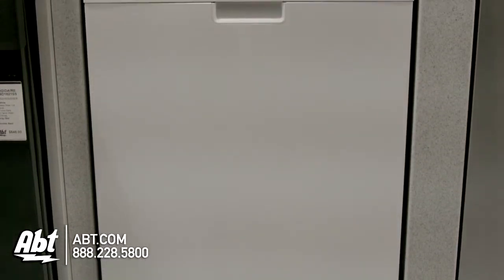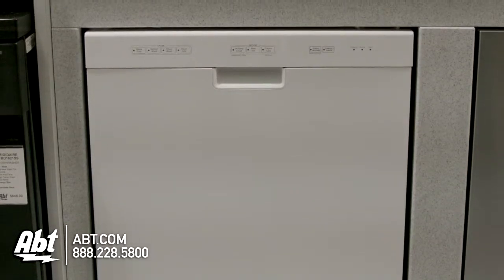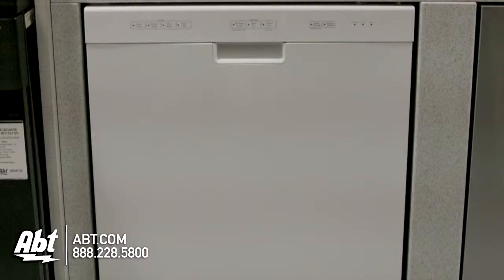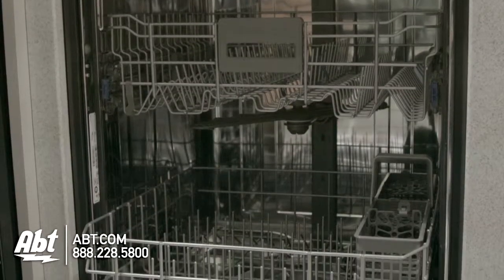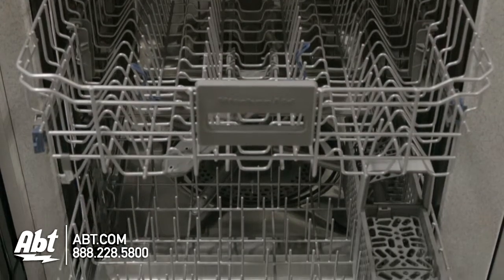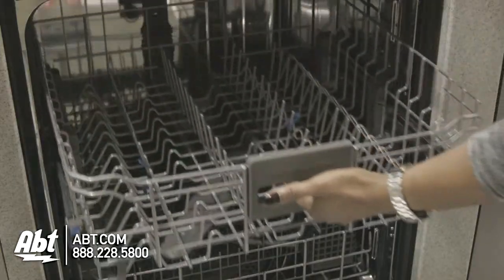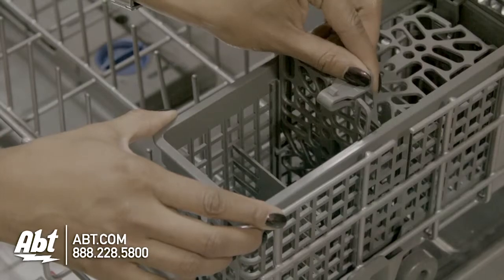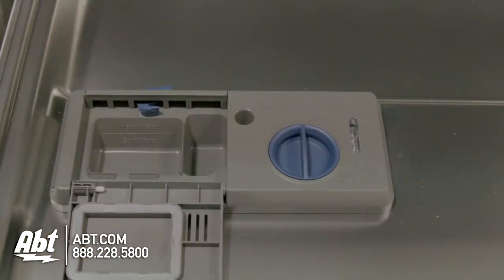KitchenAid Classic Series Stainless Steel Built-In Dishwasher - KUDC10IXSS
KitchenAid Classic Series Stainless Steel Built-In Dishwasher Model KUDC10IXSS
Features:
• Rinse Only cycle rinses dishes glasses and silverware being held between loads and helps control soil and odor
• One Hour Wash cycle completely washes loads in one hour
• Manual adjusters on either side of the upper rack make it simple to move the rack to pre-set positions
• Whisper Quiet (52 dBA) Sound Insulation System helps maintain a quiet home during operation
• 2 1/2-inch flush console puts all the controls at your fingertips and features a seamless sleek design
• ENERGY STAR Qualified - Tier II
Specifications:
Performance
• Wash Sensor: Optimum Wash Sensor
• Number of Cycles: 4
• Normal Cycle: Normal Wash
• Rinse Only Cycle: Yes
• Number of Options: 3
• Hi Temp Wash Option: Hi Temp Scrub
• Built-In Hard Food Disposer: Yes
• Rinse Aid Dispenser: Yes
Quality Construction
• Tub Material: Stainless
• Tub Design: Tall Tub
• Rack Material: Nylon
• Sound Tested DBA: 52
Loading
• Capacity: 14 Place Settings
• Silverware Basket: Yes
General
• ENERGY STAR Qualified: Yes